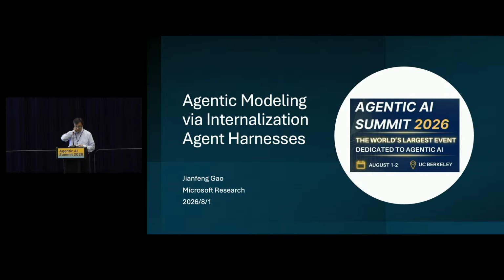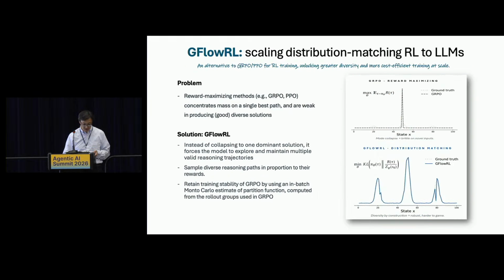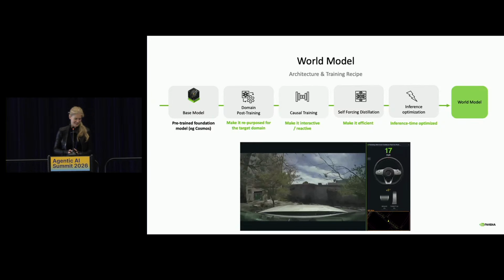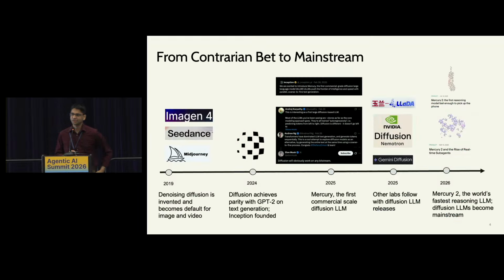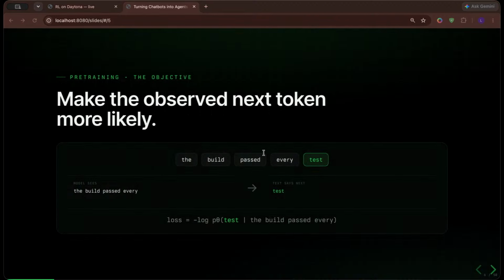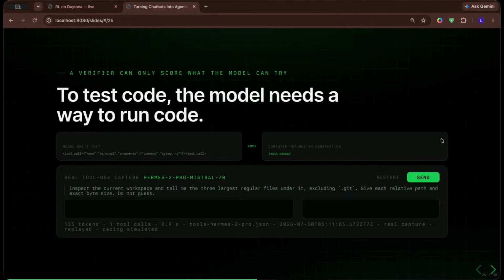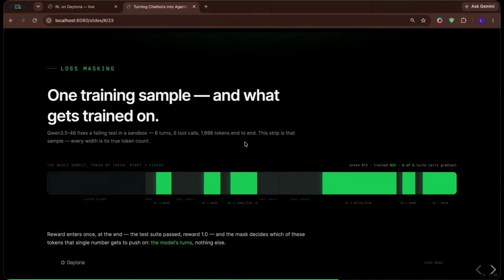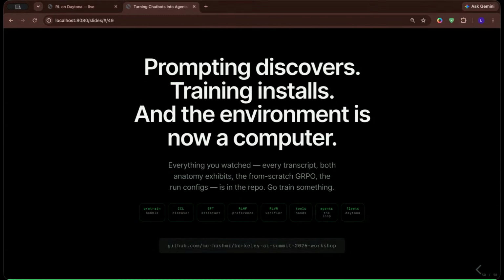Atlas Stage - August 1st - Morning Session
Welcome to the Agentic AI Summit 2026, hosted by Berkeley RDI and Responsible Decentralized Intelligence Foundation.